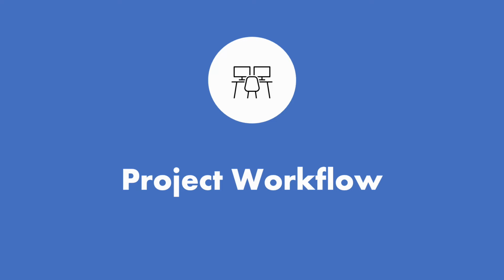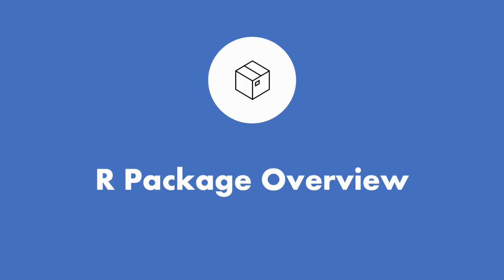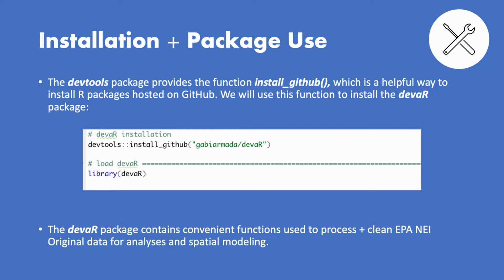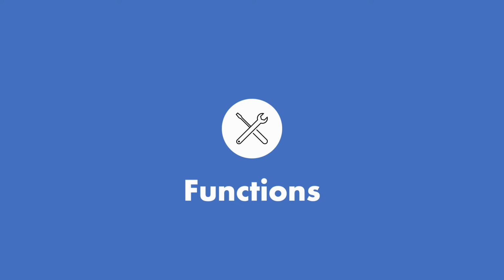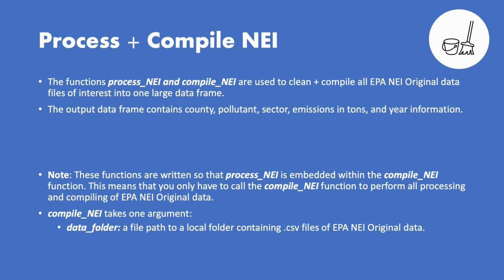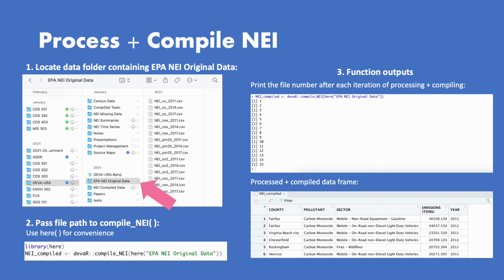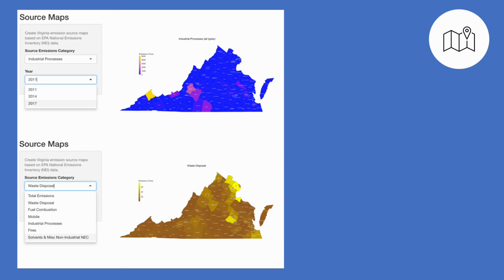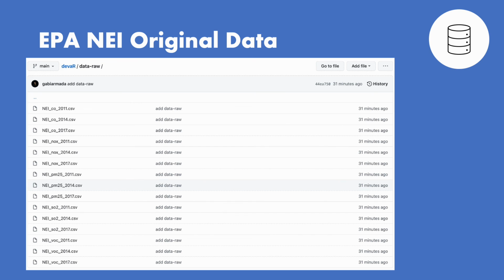devaR Package Tutorial